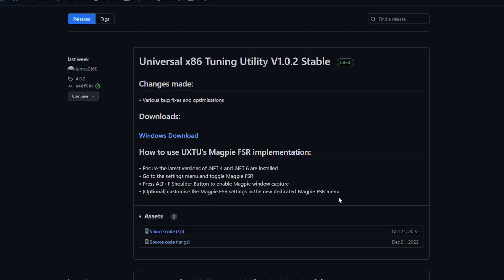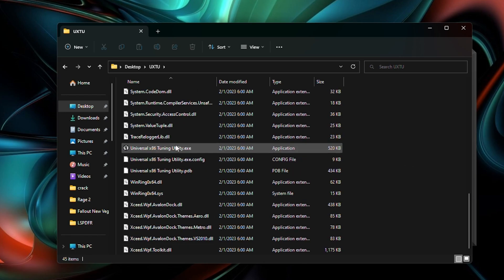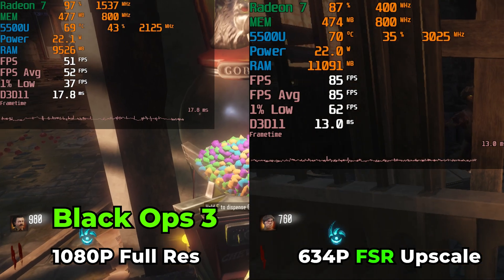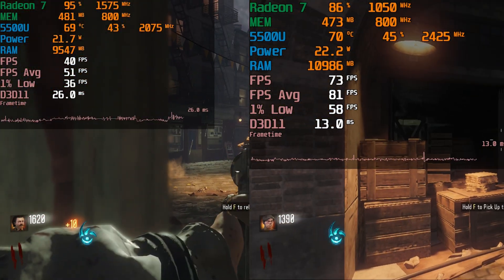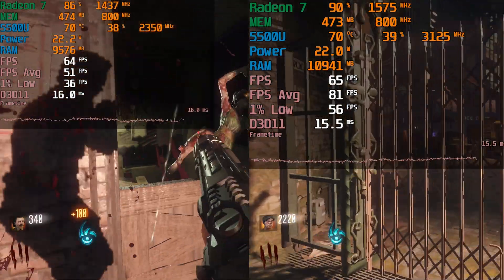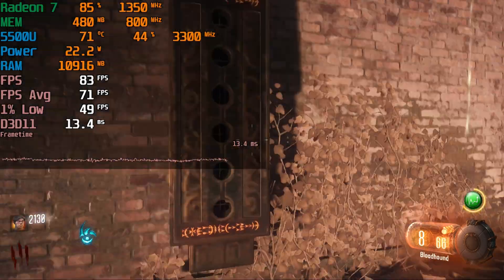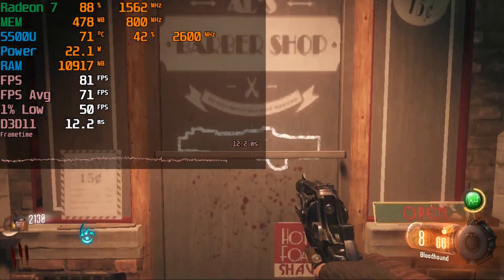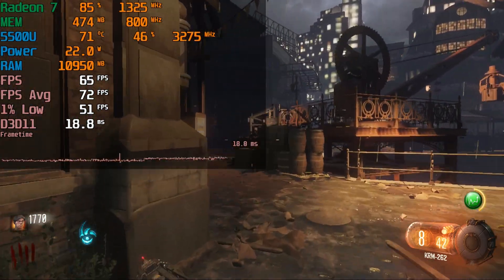How To Use FSR on ANY Game! | FSR Magpie AMD APU Tuning Utility | Upscale Games For FREE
5500U Mini PC
4TB 2.5in SSD
4TB m.2 Nvme SSD
Premium 4TB Nvme SSD
32GB of RAM Kit
900P Monitor